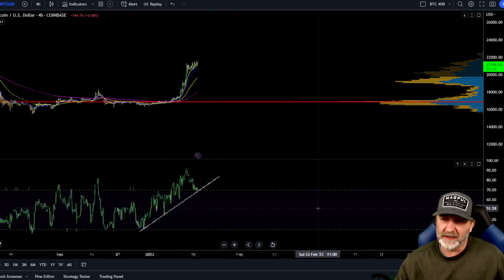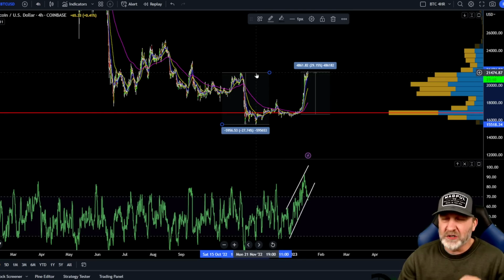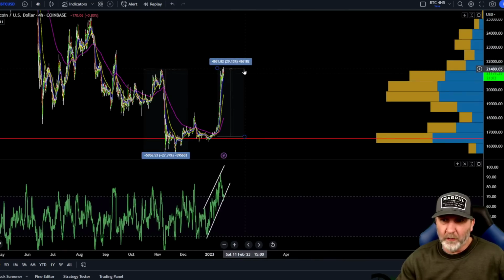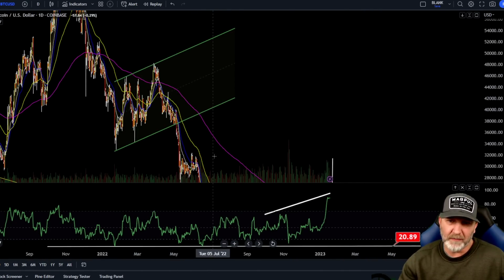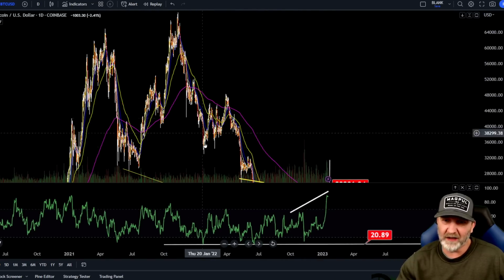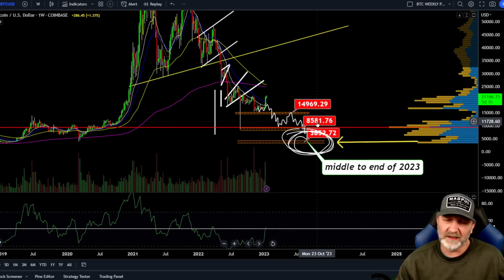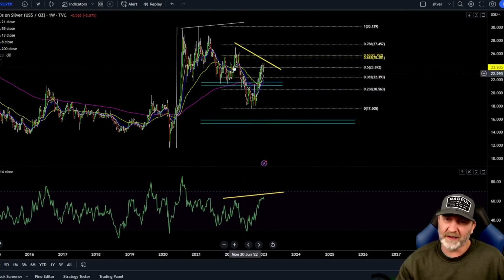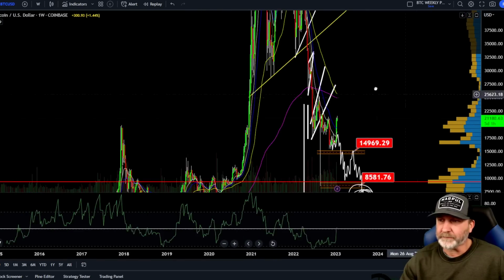BITCOIN REALITY.... Realistic Price Targets!! How big is this rally REALLY!? let's be honest!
WHATS IN BITCOINS FUTURE... Also looking at my gold and silver charts!!!